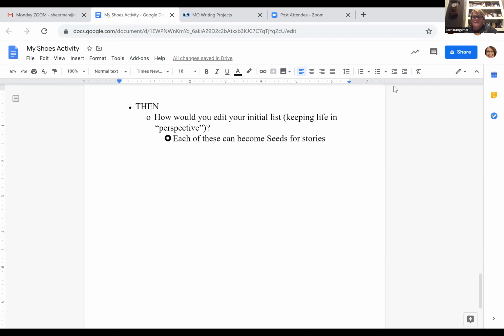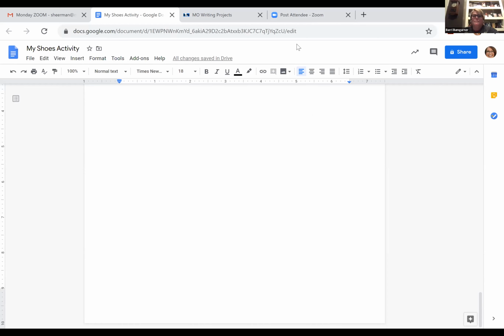Show Me Online Teaching, April 6, Bumgardner